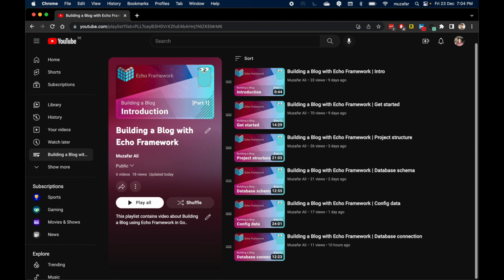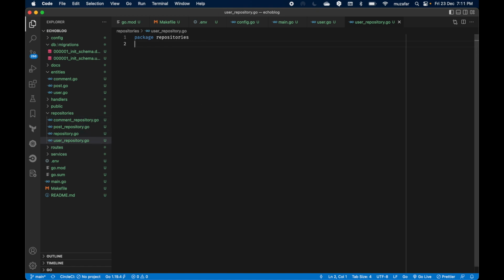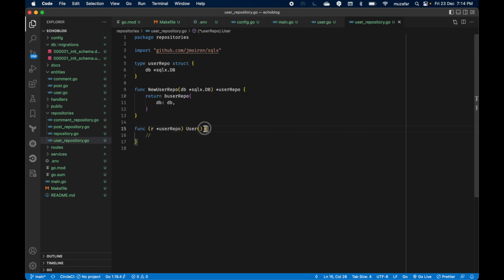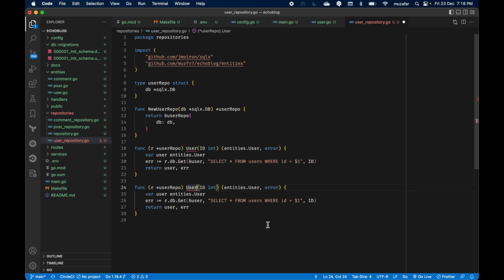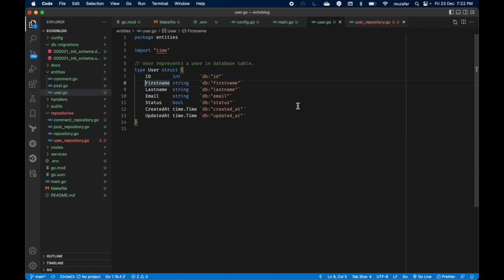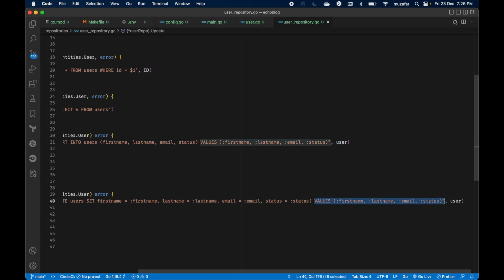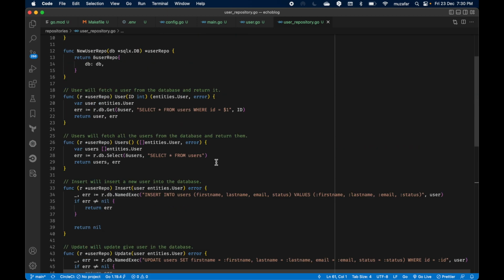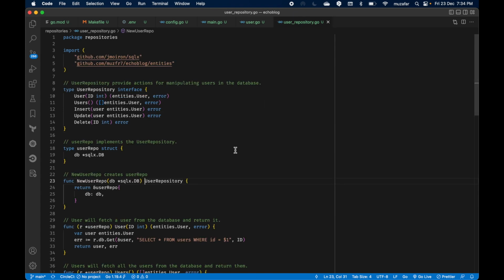Building a Blog with Echo Framework | User entity and repository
This is seventh video of my video series: Building a Blog in Echo Framework – In this video, I will create a User entity and it's Repository